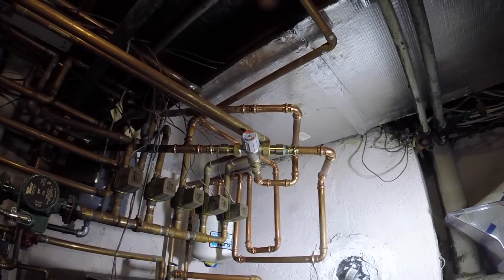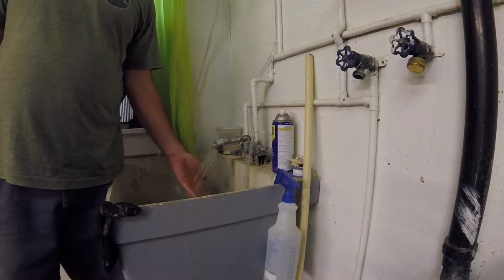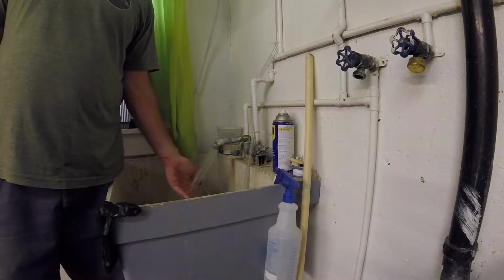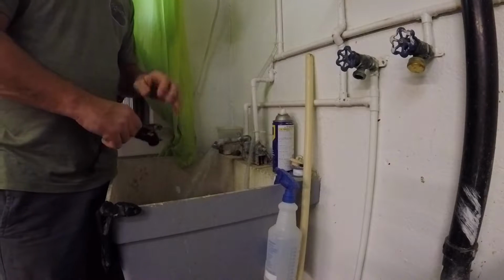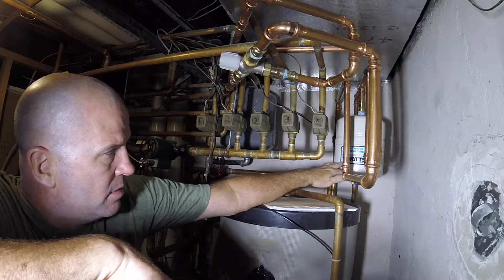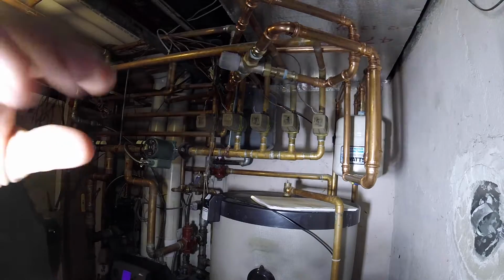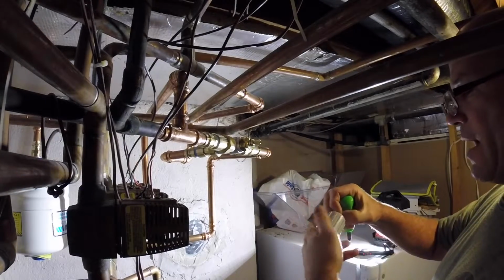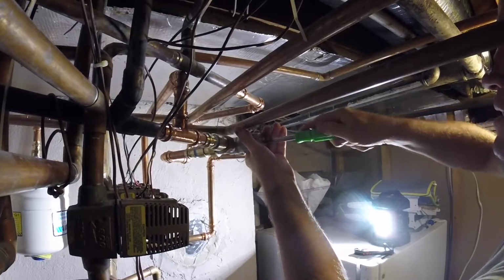How To Adjust Temperature Honeywell Thermostatic Valve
How To Adjust Temperature  Honeywell Thermostatic Valve. A temp adjustment is required on never ending job but all is good. Thankfully.

Every day plumbing repairs and installs featured all while my two sons CB2 and Angelo the plumbing apprentice's learns the trade.